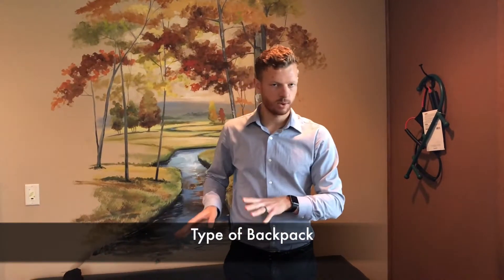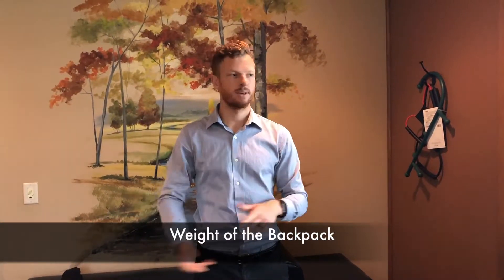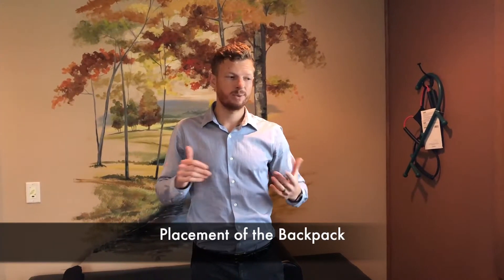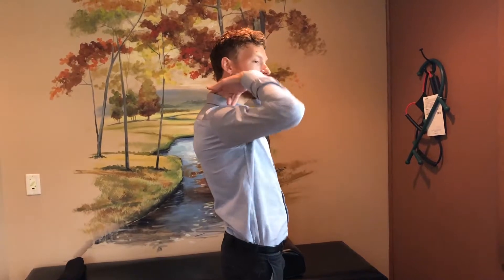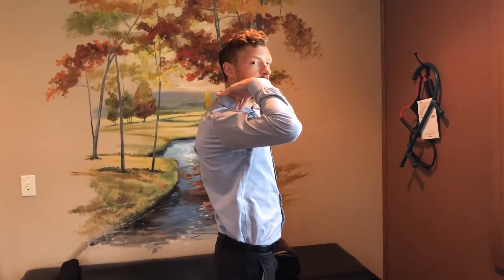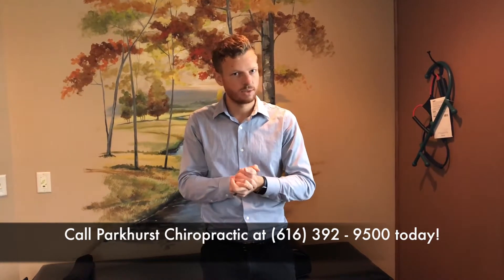Backpack Safety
Learn more as Dr. Russell provides tips for backpack safety for kids.